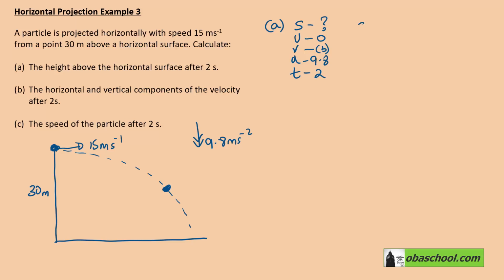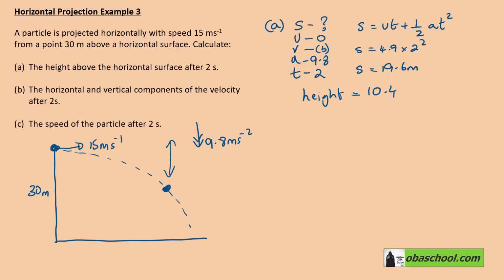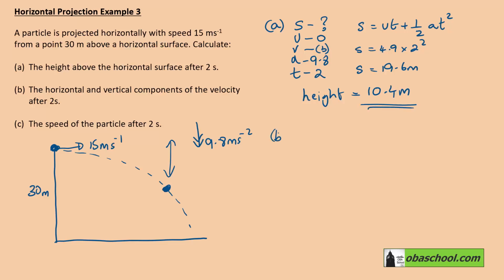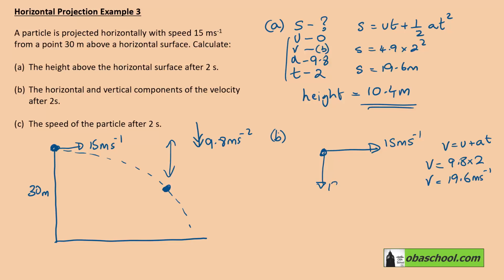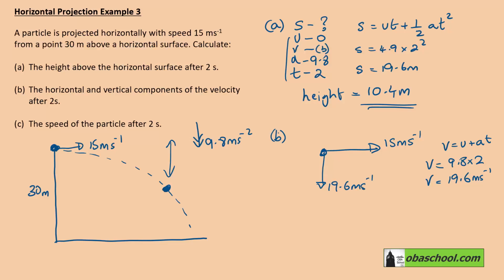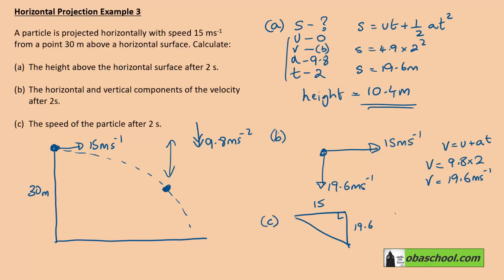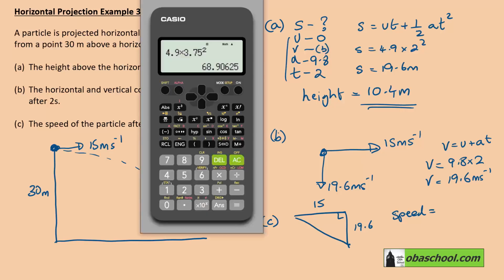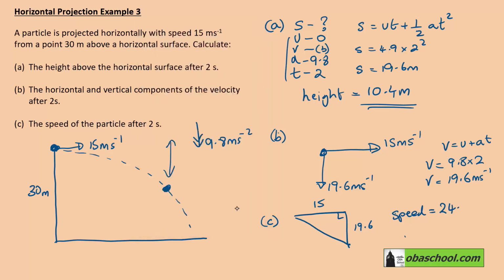Projectile motion ex 05 (Horizontal Projection) - A Level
AS.PHY.03.8 Projectile motion ex 05 (Horizontal Projection) (OASP0308)